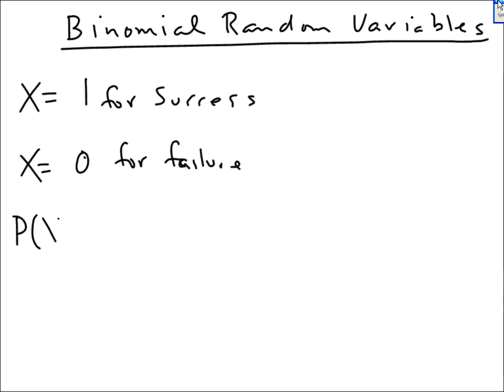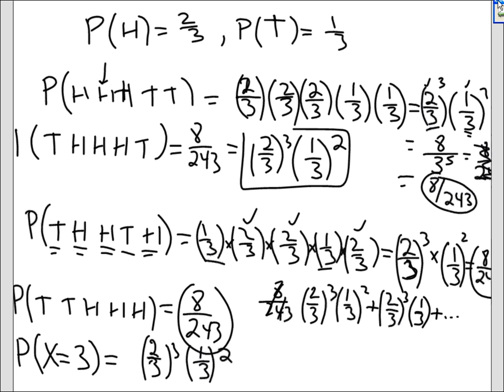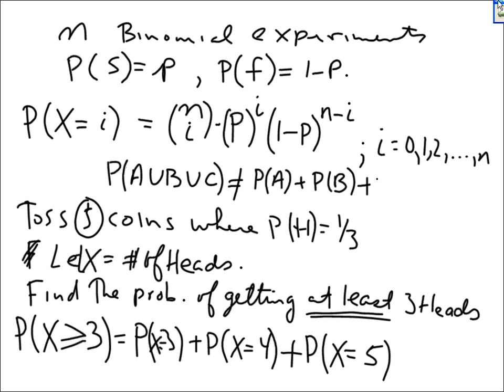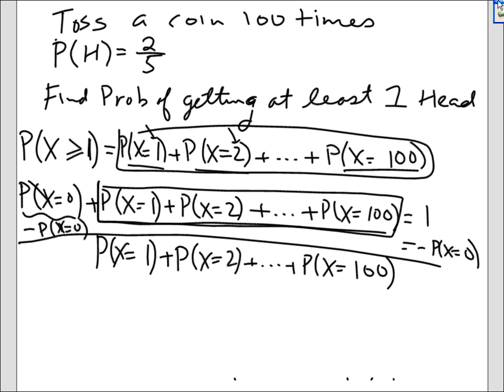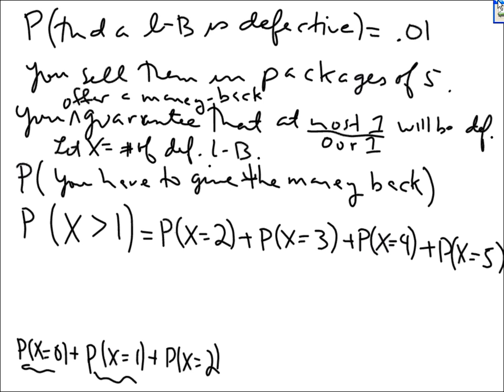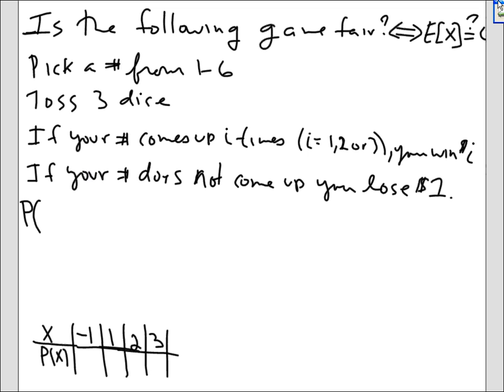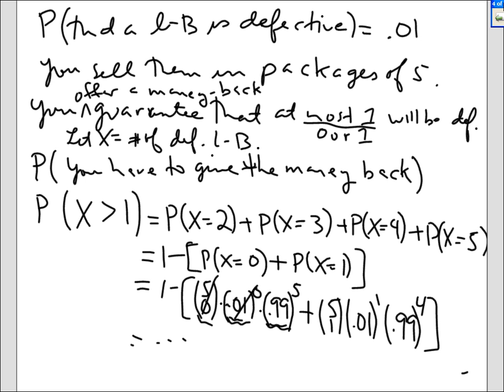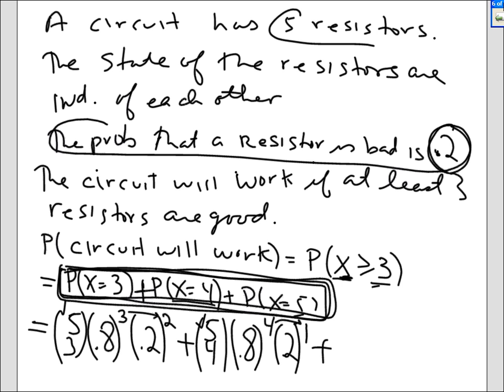Binomial Random Variables by Free Academy